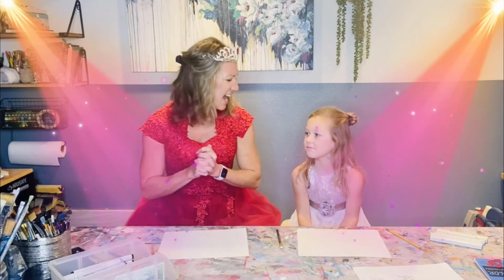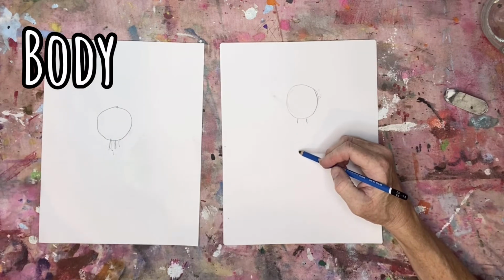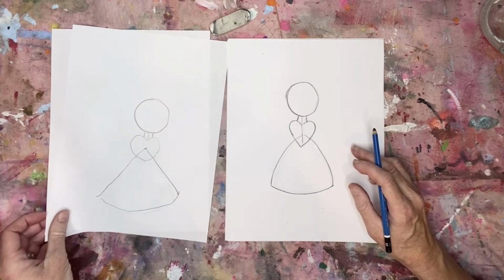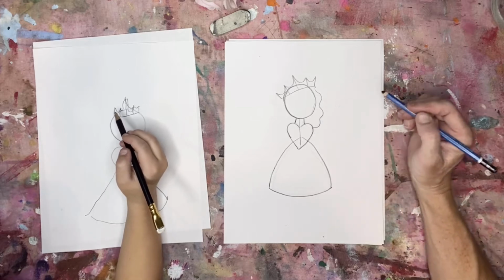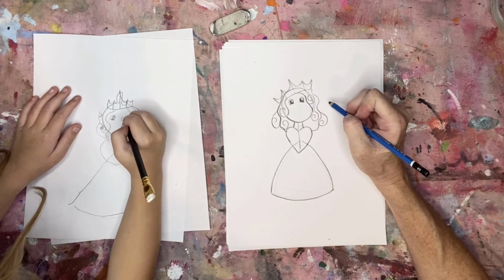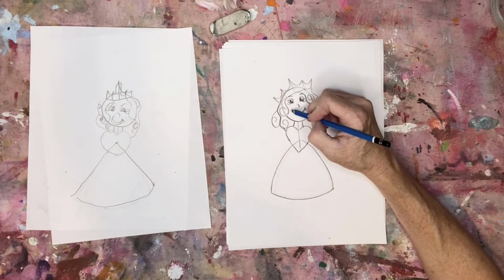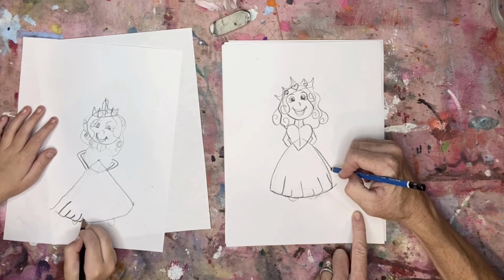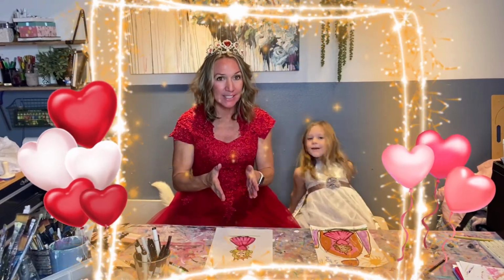Prettiest Princess Drawing Tutorial Catches Attention of Every Kid! - 🎨Tupperberry Art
Welcome to this enchanting drawing tutorial! In this video, you will learn how to draw a beautiful and whimsical cartoon princess, fit for any fairy tale.

You will begin by sketching the basic shapes needed to create the princess's head, body, and gown. Then, you will learn how to add the eyes, nose, and other details to give your princess a unique and charming personality.

As you follow along with the drawing process, you will also learn helpful tips and tricks for adding depth and dimension to your princess's gown, as well as techniques for creating flowing hair and delicate features.

This tutorial is suitable for artists of all ages and skill levels, including beginners. So whether you're an experienced artist looking to hone your skills or a young child eager to learn, this tutorial is perfect for you!

So grab your pencils and paper, and come join us on this magical drawing adventure. Let's create a beautiful and charming cartoon princess together!

Remember, the most crucial aspect is to cultivate creativity and broaden your perspective by practicing regularly!

 FOLLOW Tupperberry Art to get updated info on new videos, past and current art projects, inspiring creativity quotes and whatever other crazy content I come up with! 📹 🖌

👩🏼‍🎨  ABOUT ME:
Hi there, my name is Mrs. Kimberly, and while I adore art, my heart truly lies in the realm of creativity. This beautiful process involves conjuring up fresh, unique concepts that hold genuine worth. Without it, our world would be stagnant, unable to evolve or progress. Thanks to groundbreaking developments in neuroscience, we now know that engaging in creative pursuits, such as the arts, can enhance synaptic activity in the brain, much like academic exercises. Essentially, flexing your creative muscles is akin to giving your brain a workout. In fact, research has shown that regularly practicing creativity can strengthen your cognitive capacity. So, I encourage you not to view art as solely a means to becoming a visual artist, but rather, as a powerful tool for transforming your thought patterns and generating groundbreaking ideas with real-world significance.